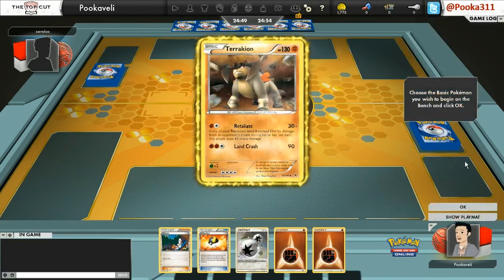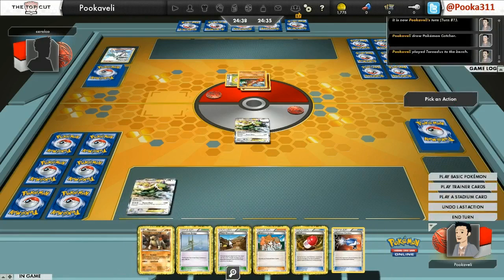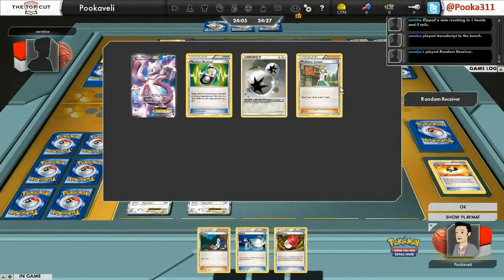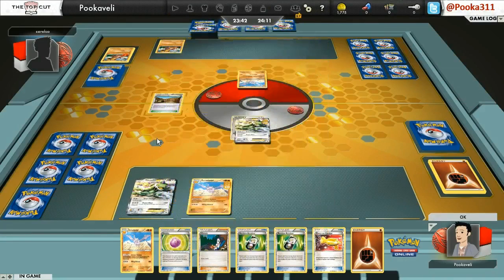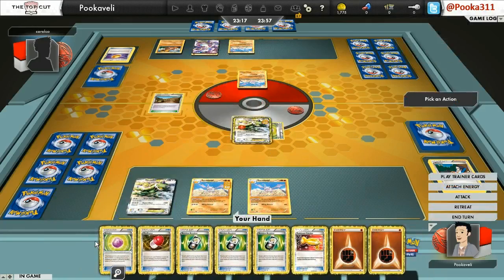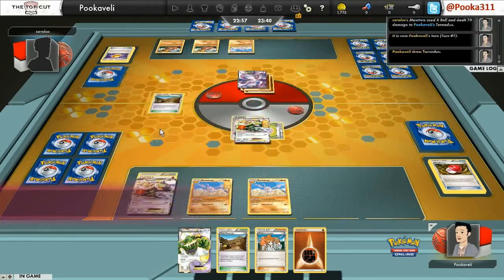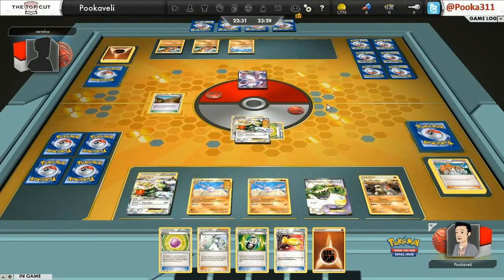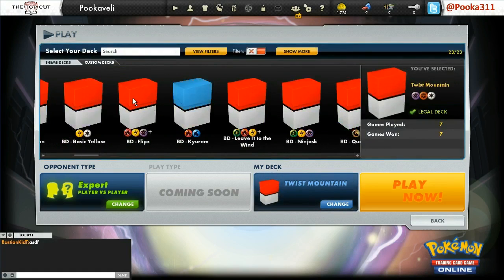PTCGO - Pooka (Twist Mountain) vs. carolco (Stunfisk/Mewtwo)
In an extremely strange game on Pokémon TCG Online, Pooka uses his Twist Mountain deck against a formidable foe.